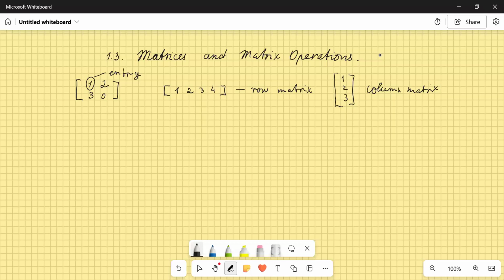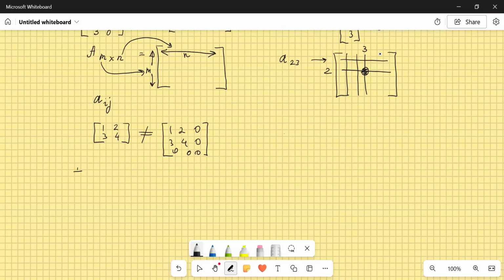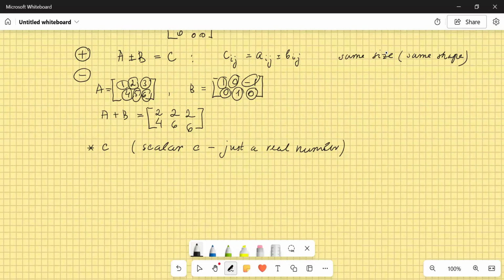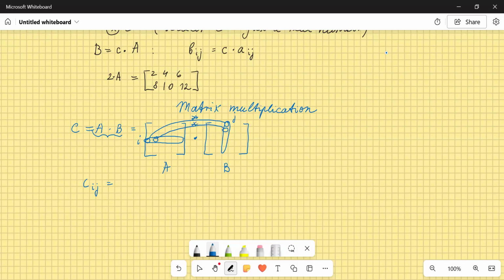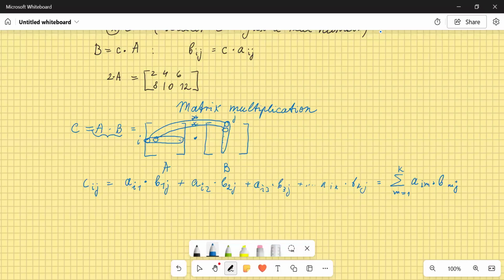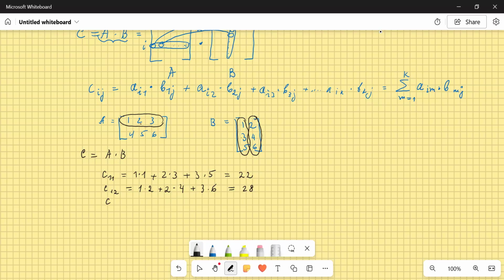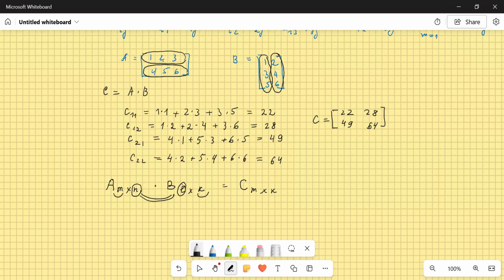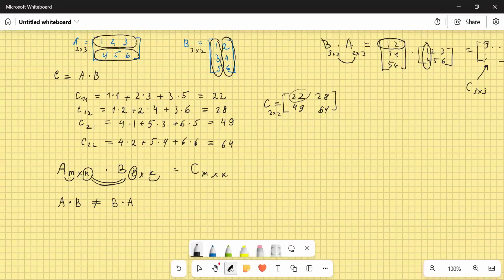LA lecture 3 part 1, section 1.3 Matrix operations.